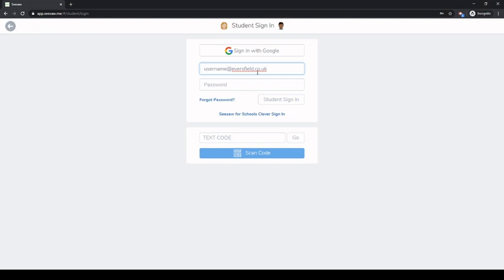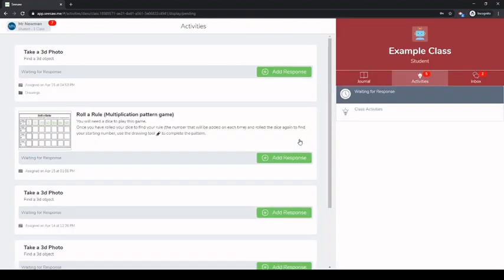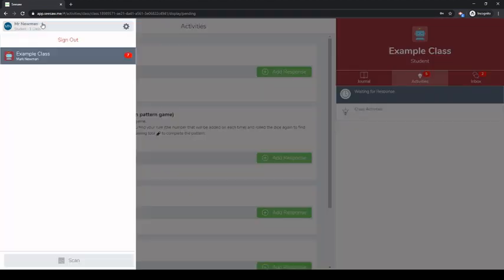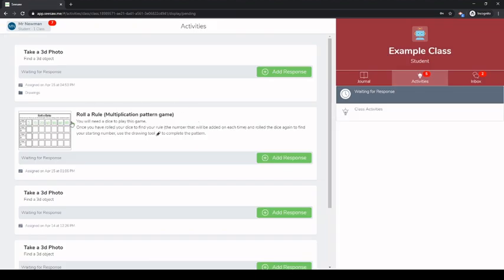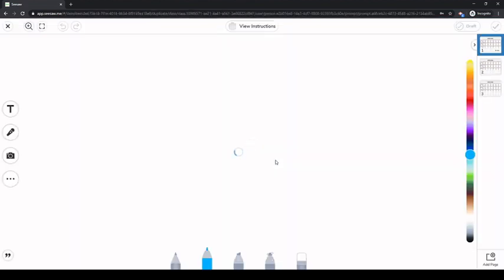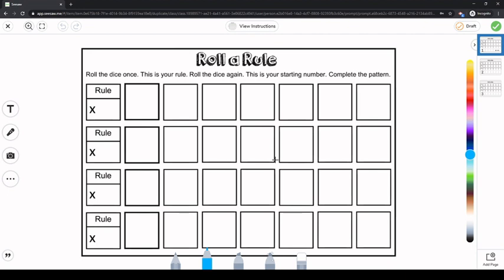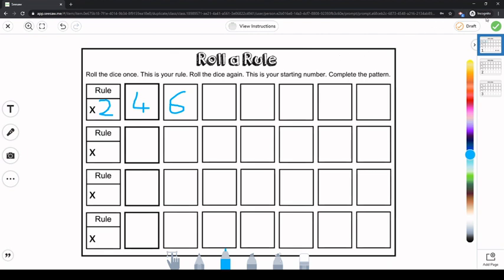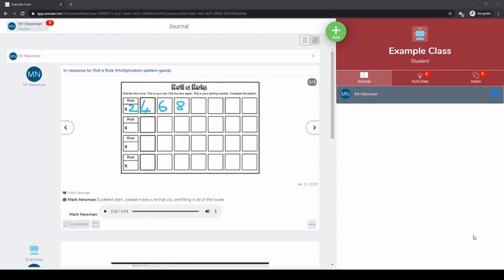Seesaw - Getting Started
In this video Mr. Newman will talk you through how to log-in to seesaw, where to find the activities set for you and how to return your work to your teachers.